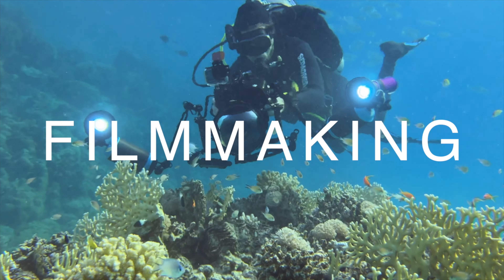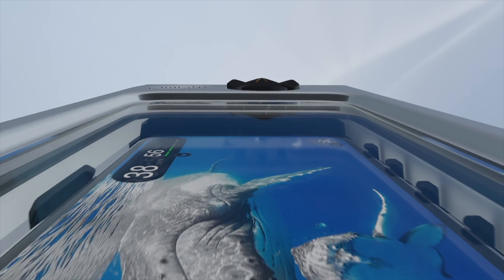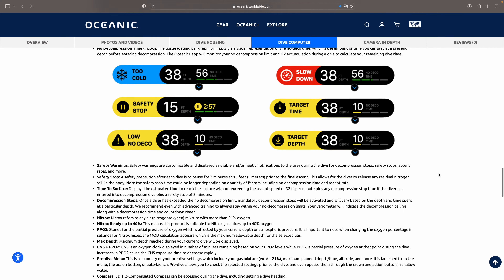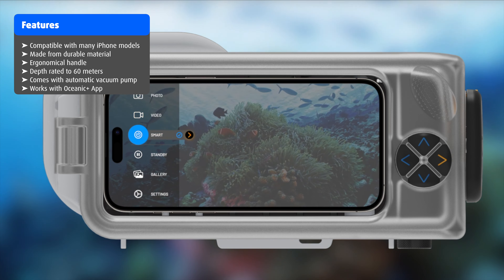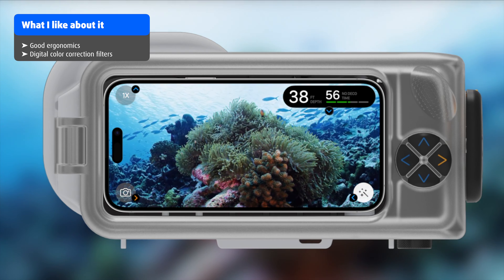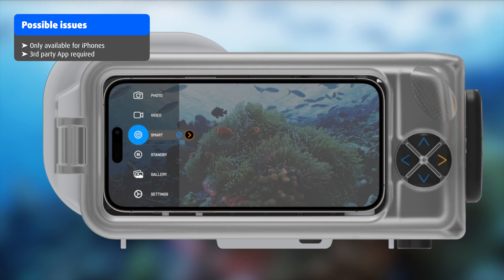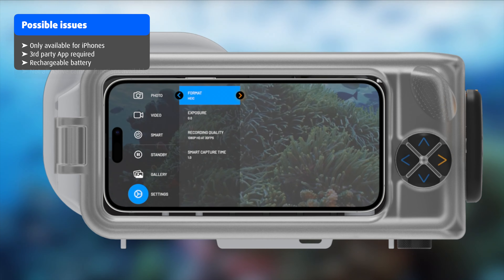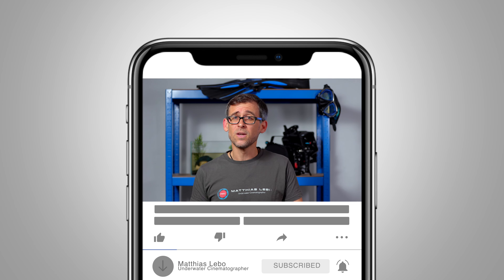Oceanic+ Dive Housing | First Impressions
Download my new FREE mobile App UNDERWATER VIDEO ACADEMY and start learning about underwater video right away:

Want to improve your underwater video skills at your own pace? Check out my online course about underwater videography (also available inside the app)

Use the time code for navigation:
00:00 - Intro
02:26 - Features of the Oceanic + Dive Housing
04:10 - What I like about the Oceanic+ Dive Housing
05:33 - Where I see issues with the Oceanic+ Dive Housing